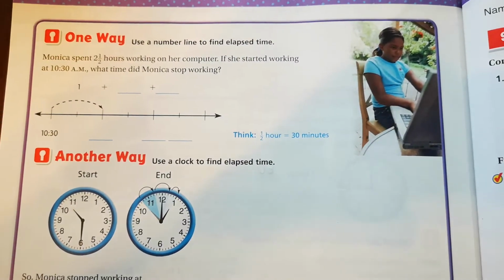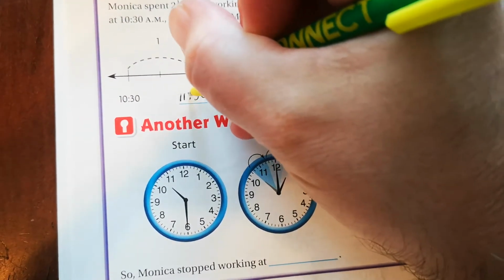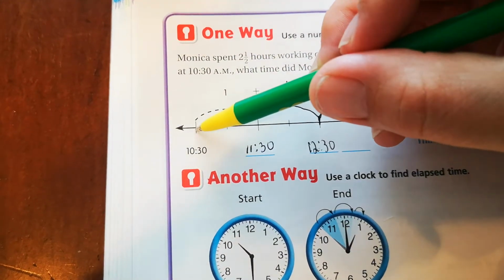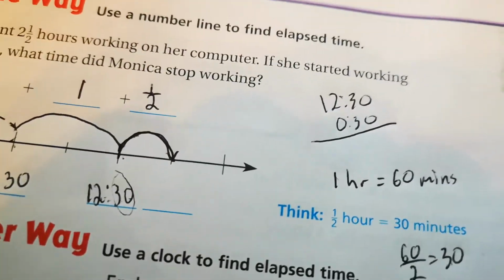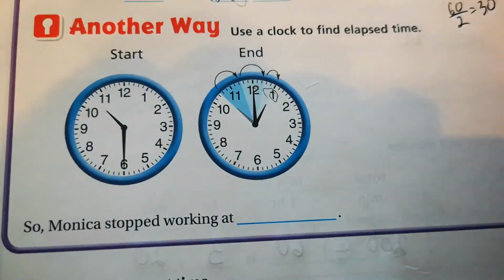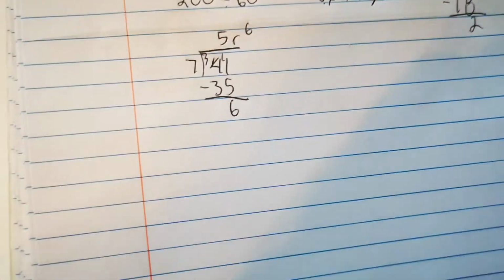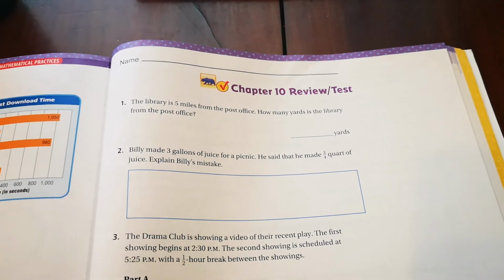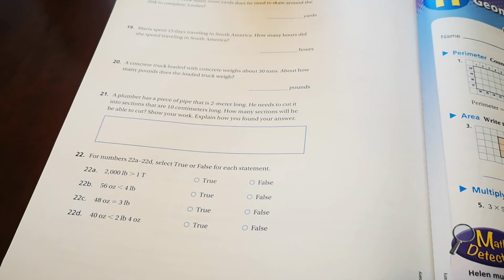Math Lesson 10.7 Part 2